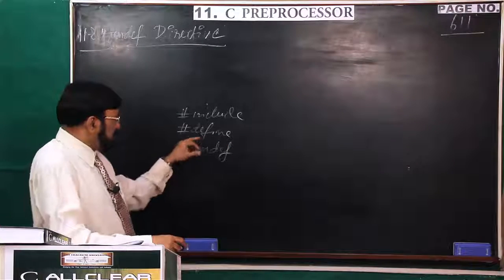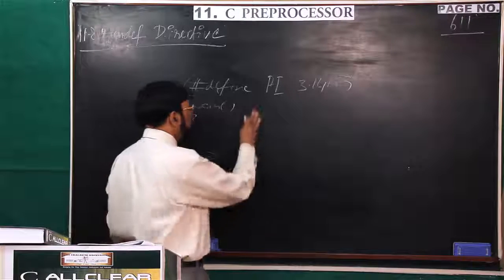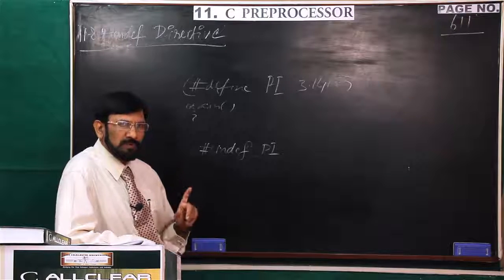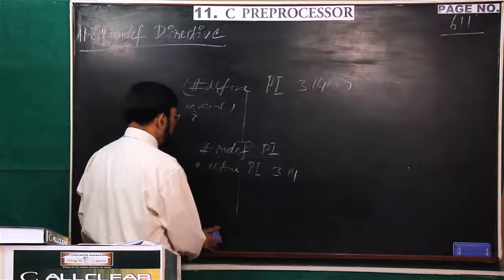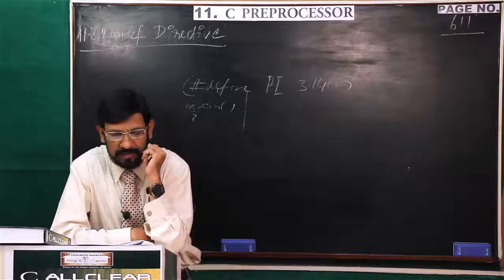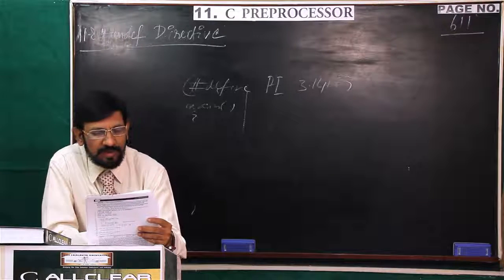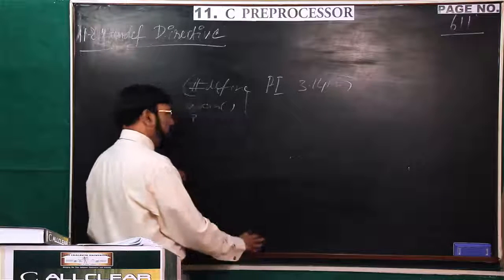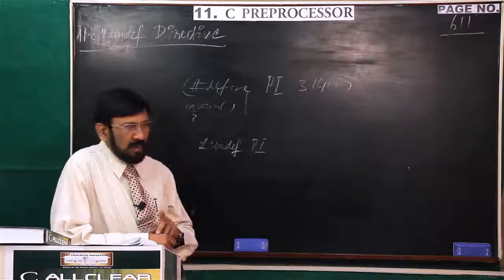11.08 undef Directive